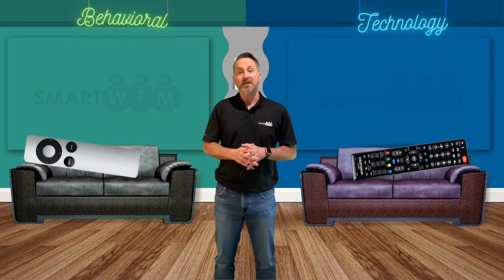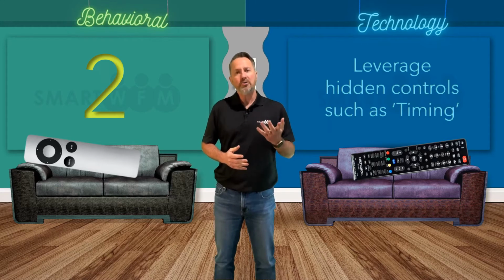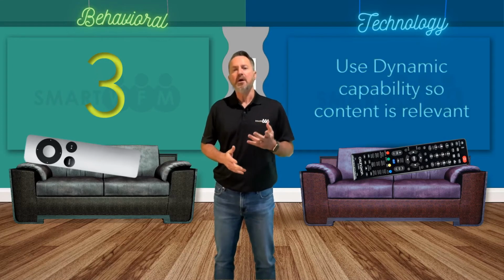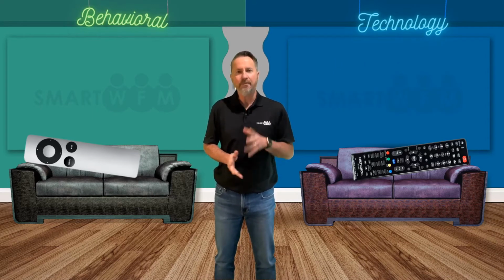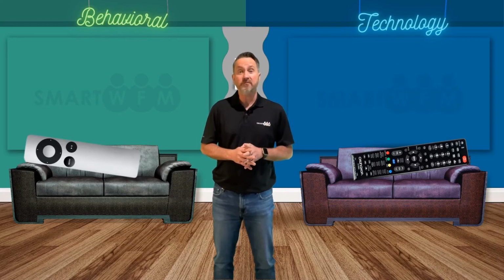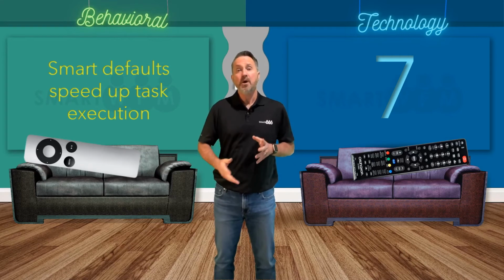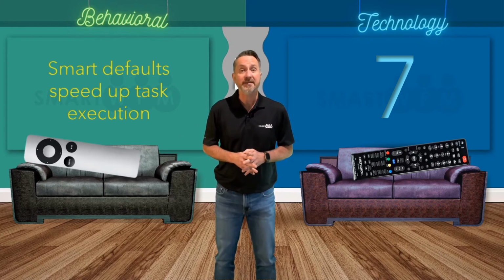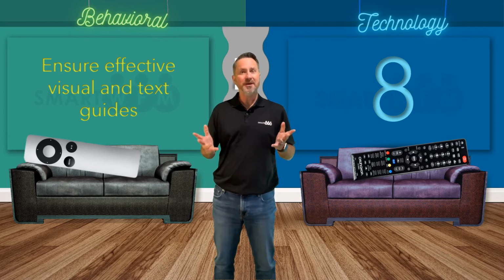Episode 4: Choice vs. Simplicity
In this episode we discuss how to achieve an effective employee experience using simplicity. It's not the same as going minimal, but rather about removing unnecessary complexity.